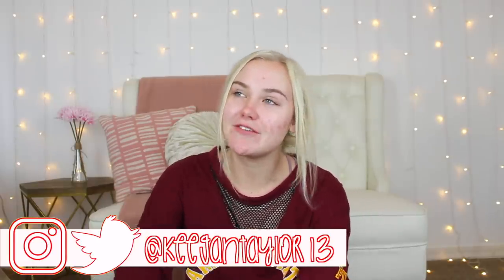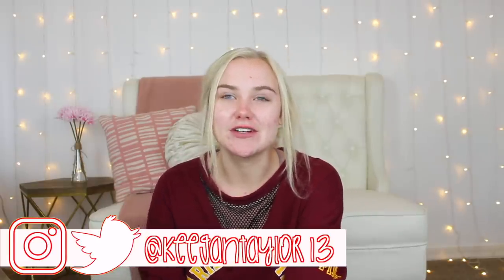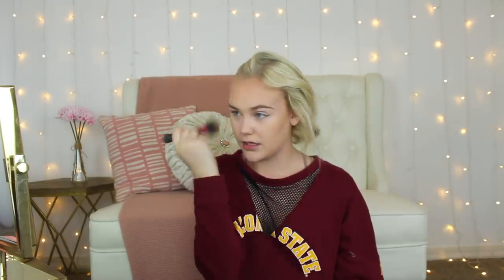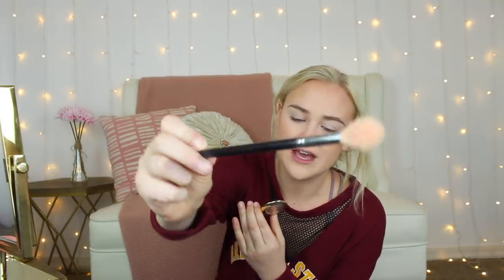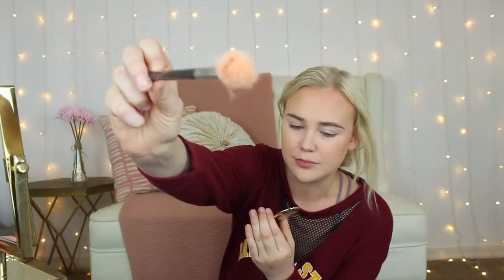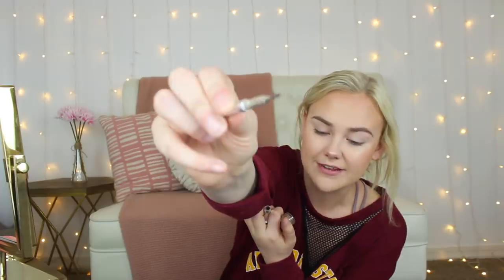Everyday Makeup Routine for College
Hey guys! Today I am sharing with you my Everyday Makeup Routine for College! The days that I do wear makeup, this is what I wear. I hope you like it! xoxo

⇥SOCIAL MEDIA⇤
⇥ MUSIC ⇤
Spring In My Step by Silent Partner

⇢MAKEUP⇠
≫Clinique Dramatically Different Moisturizing Lotion
≫Maybeline 24 Hr Foundation
≫Urban Decay Naked Skin Concealer
≫Too Faced Peach Powder

⇢SHIRT⇠
≫PINK

⇢PHONE CASE⇠
≫Target

18. (March 7, 2000)

Freshman in college, Arizona State University, digital marketing.

⇢FILMING EQUIPMENT⇠

≫Canon t4i:

≫Canon EF-S 18-55mm f/3.5-5.6 IS II SLR Lens: